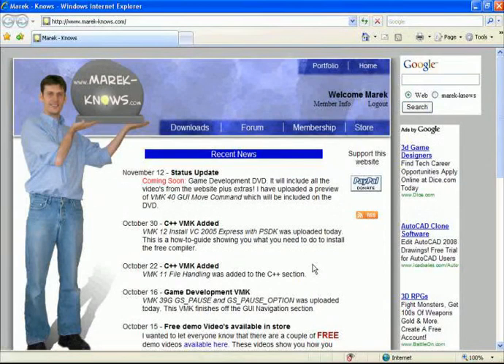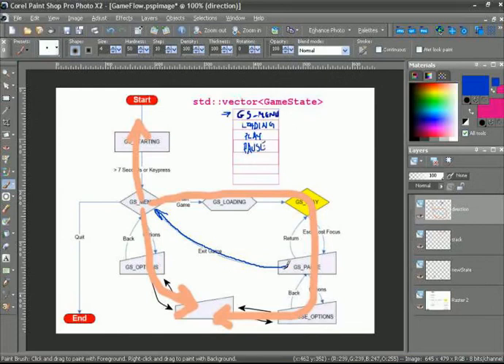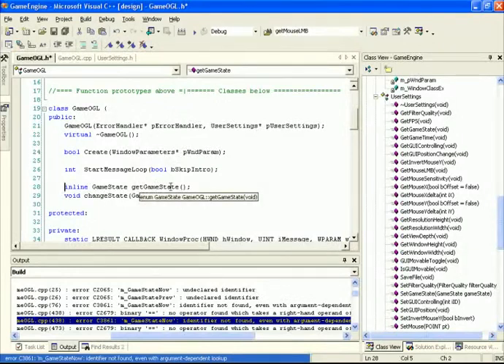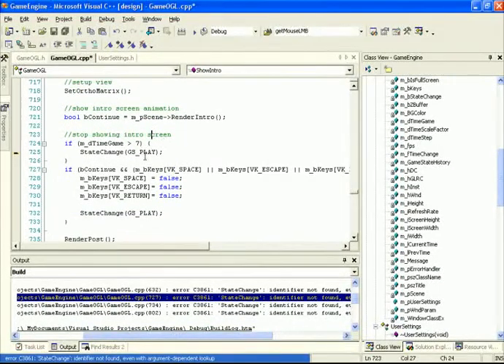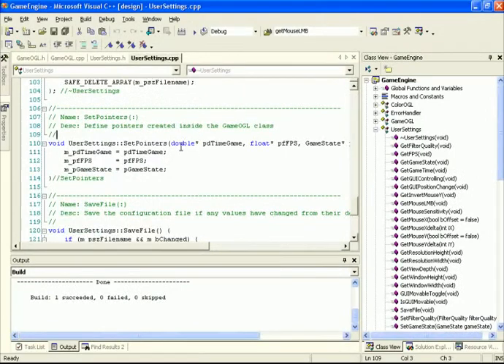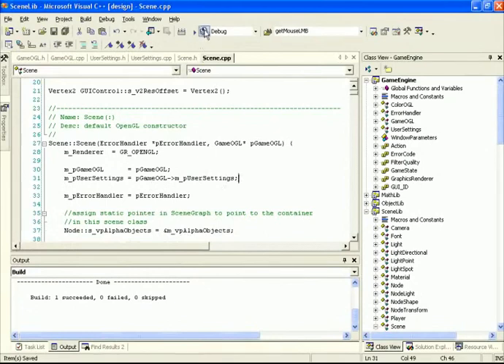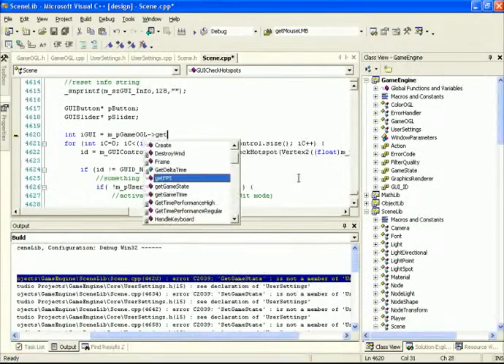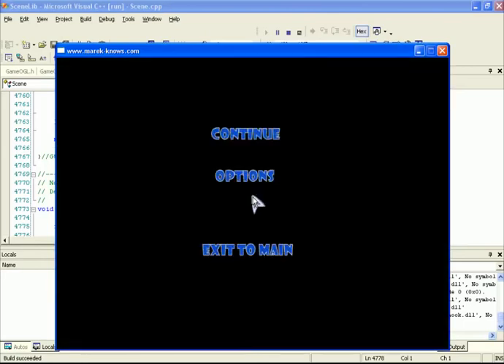OpenGL Game Engine VMK 41: Game State Navigation System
This video was first released on November 12th, 2007.
I demonstrate how to improve the Game State Navigation System. The improved system gives us more flexibility with laying out our menu system. We gain the ability to visit the same Game State from different directions, something that can't be done with the current implementation.